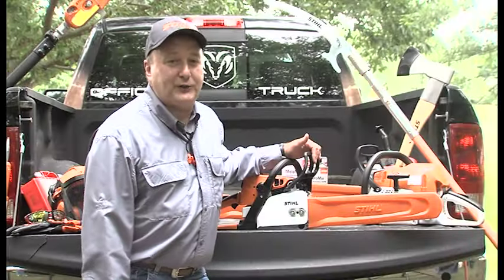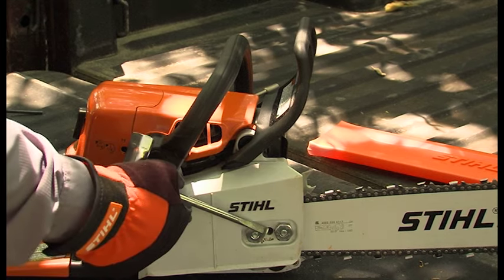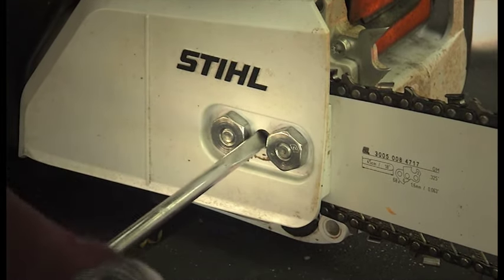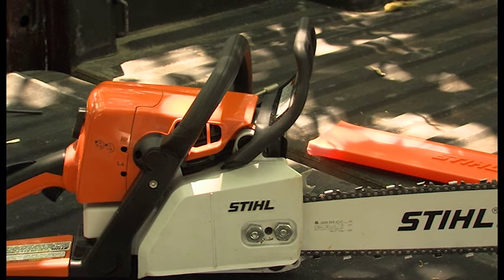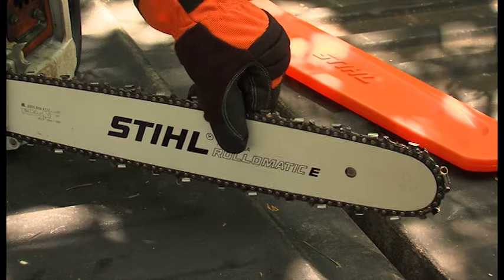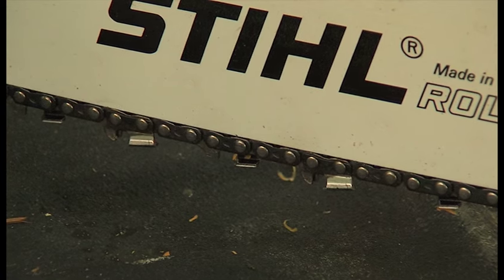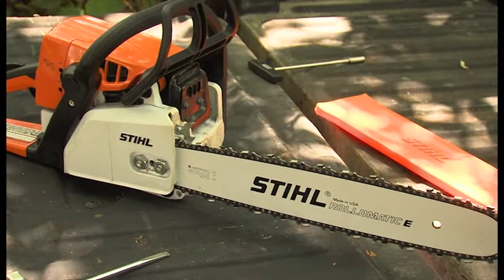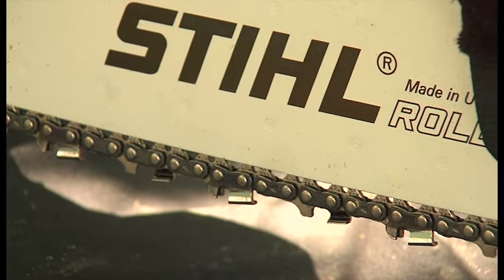Chapter 5: Adjusting Your Chain Saw’s Chain Tension | STIHL Tutorial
Chapter 5 of How to Properly Operate and Maintain Your Chain Saw:

Adjusting the tension of your STIHL chain saw chain is an important step in preparing for chain saw operation, helping to prevent personal injury and ensure better cutting performance.

Before starting a job, it’s important to prepare accordingly. Start by reading the instruction manual and making sure you understand the content. Then collect the items necessary to maintain your STIHL chain saw, including the tools get the job done and the PPE to help protect yourself.

*Product & safety manuals are included on each specific product page*